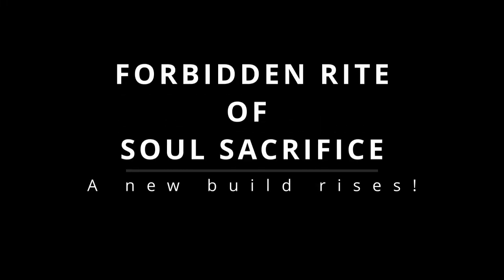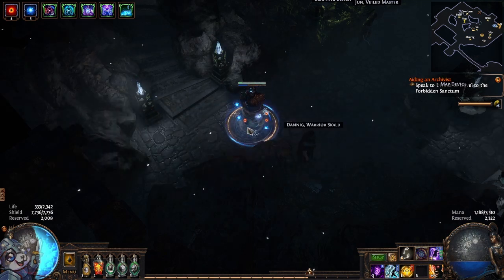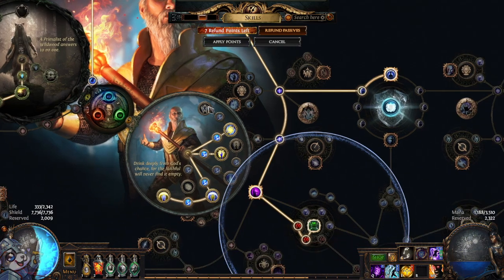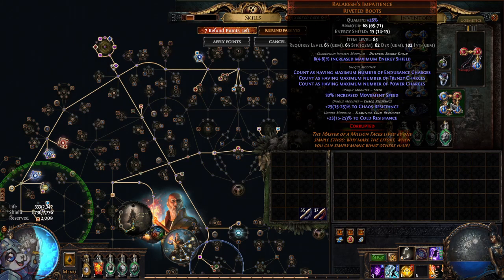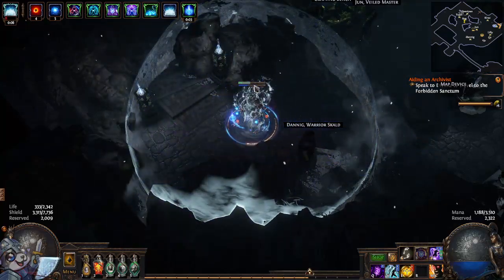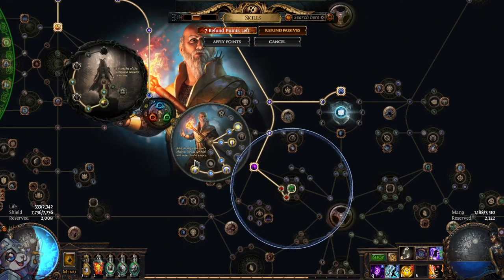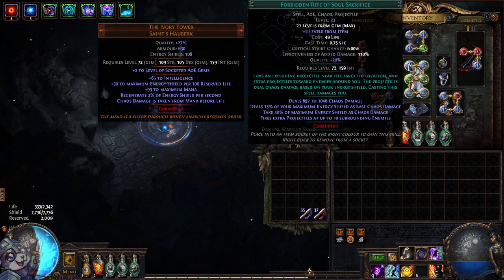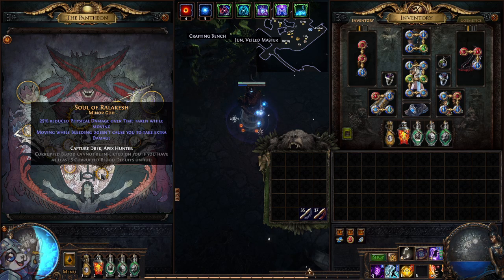Forbidden Rite of Soul Sacrifice BEGINS! (Path of Exile 3.23 Affliction)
And so it begins, I did promise you all a FORBIDDEN RITE build this league so here it is, or at least the beginning of one. This is a build journal more so than a guide, as I'm going in blind and hoping it works out.

Intro (Gameplay): 00:00
The Tech(s): 02:06